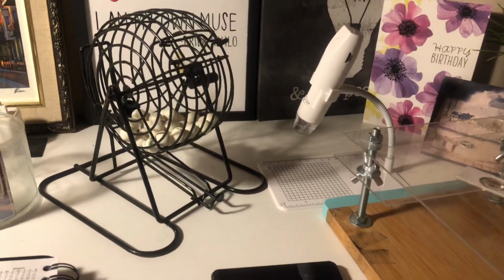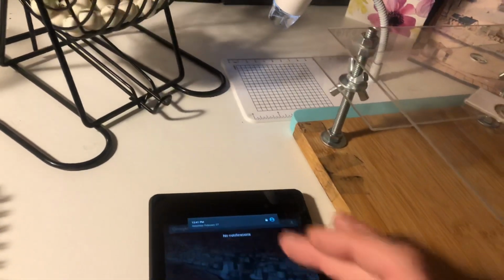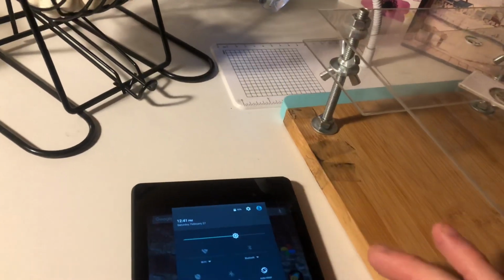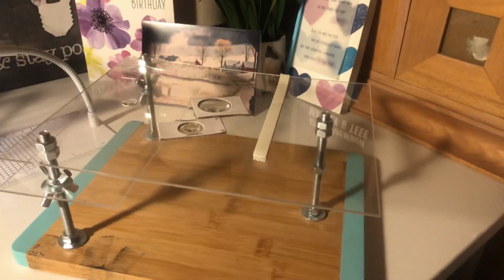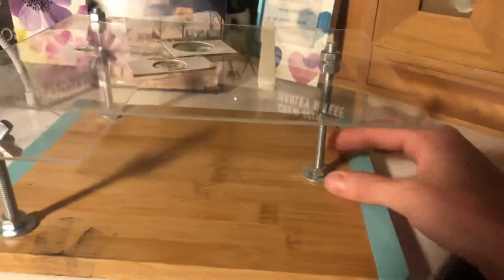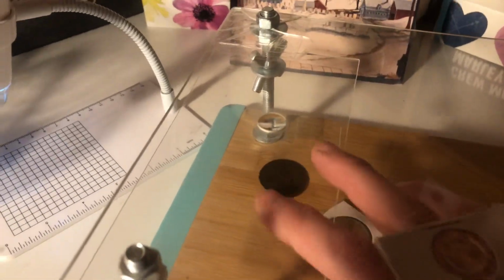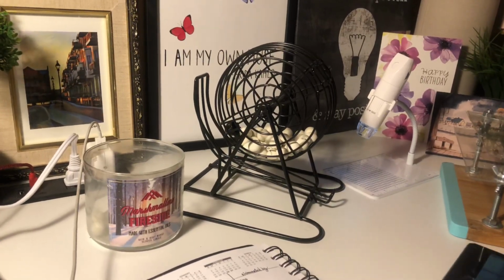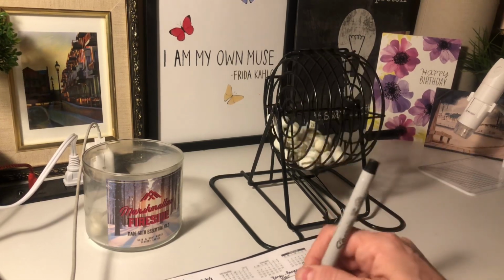The Winner Is....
(Yes, I pulled a runner-up, just in case)

Much love, my friends💛